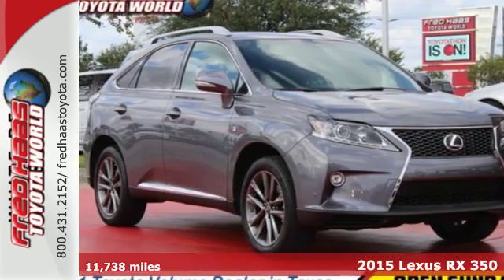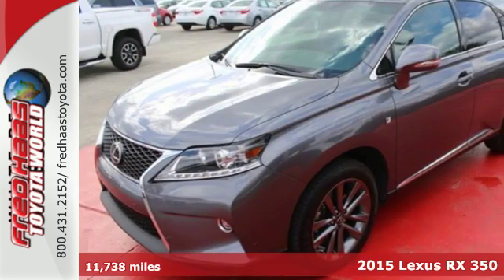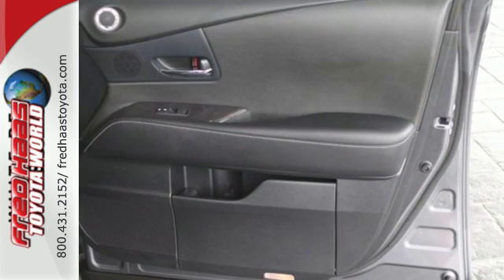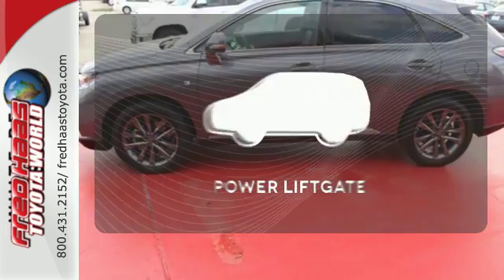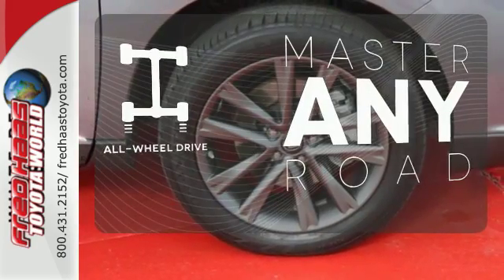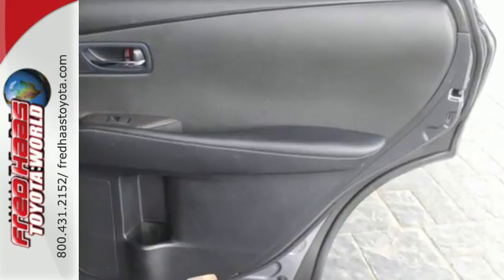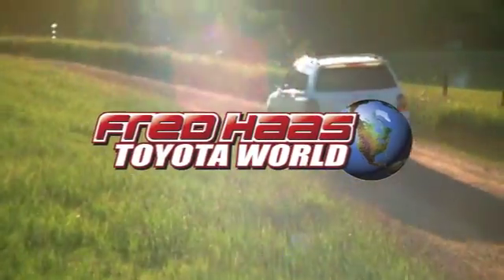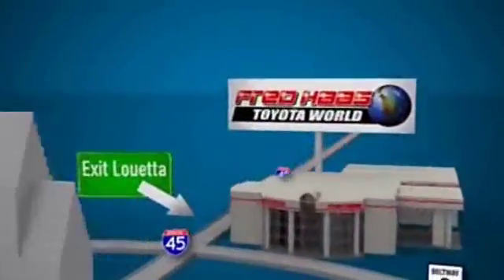Used 2015 Lexus RX 350 Spring, TX FC321557P - SOLD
Year: 2015
Make: Lexus
Model: RX 350
Engine: 6 Cyl. 3.5 L
Transmission: Automatic
Color: Gray
Mileage: 11738
Stock #: FC321557P
VIN: 2T2BK1BA7FC321557
This Lexus RX 350 has a dependable Regular Unleaded V-6 3.5 L/211 engine powering this Automatic transmission. Wheels: 18 x 7.5 5-Spoke Aluminum, Variable Intermittent Wipers, Valet Function.*These Packages Will Make Your Lexus RX 350 the Envy of Onlookers*Navigation System, Sun/Moon Roof, Leather Seats, Back-Up Camera, Trunk/Hatch Auto-Latch, Trip Computer, Transmission: 6-Spd Sequential Shift Auto (ECT-i) -inc: multi-mode and snow mode, Tracker System, Tires: P235/60R18 AS, Tailgate/Rear Door Lock Included w/Power Door Locks, Strut Front Suspension w/Coil Springs, Steel Spare Wheel, Single Stainless Steel Exhaust, Side Impact Beams, Safety Connect Emergency S.O.S, Roll-Up Cargo Cover, Remote Releases -Inc: Power Cargo Access and Power Fuel, Remote Keyless Entry w/Integrated Key Transmitter, 4 Door Curb/Courtesy, Illuminated Entry, Illuminated Ignition Switch and Panic Button, Rear Cupholder.*Limited Lifetime Engine Warranty *Any Asian import vehicles with less the 100,000 miles on the odometer at point of sale and have been through service, or are 7 years old or newer qualify for a limited lifetime engine warranty.*Visit Us Today *Test drive this must-see, must-drive, must-own beauty and get a hassle-free deal today at Fred Haas Toyota World, 20400 Interstate 45, Spring, TX 77373.

Address:
20400 I-45 North